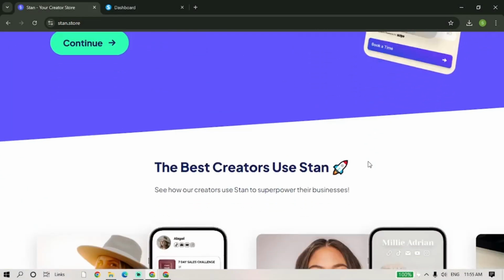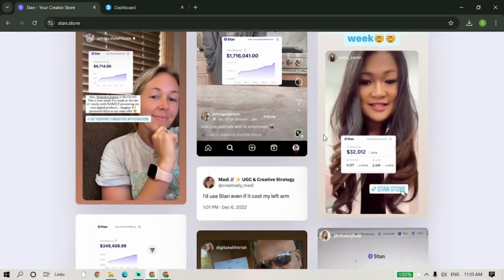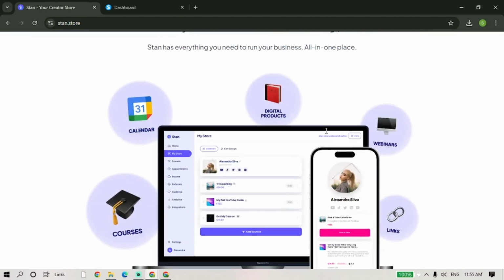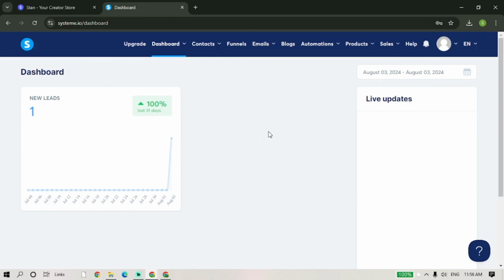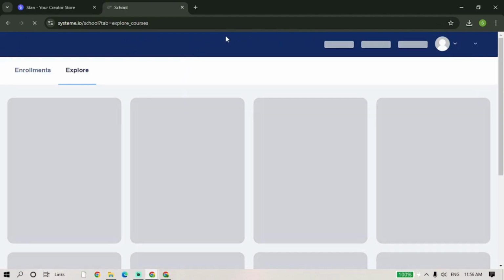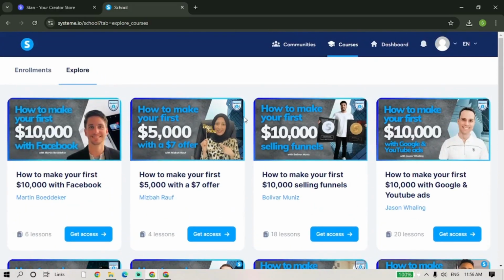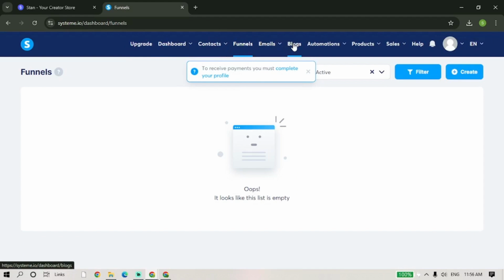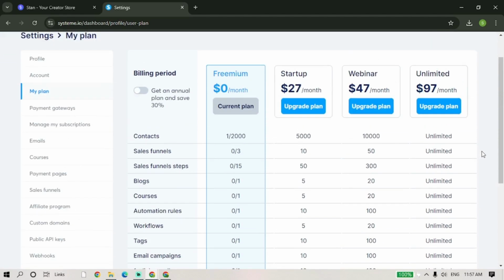Which Is Better Stan Store Vs System IO (Easy Method)